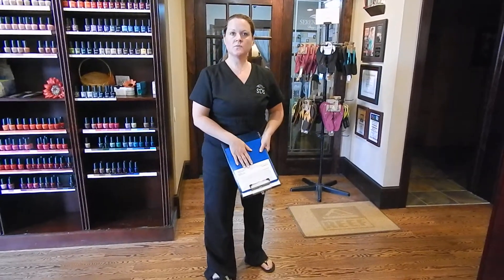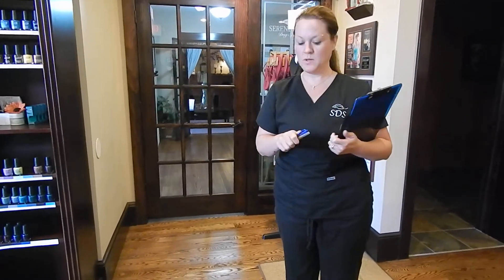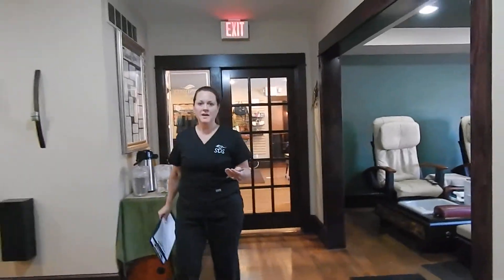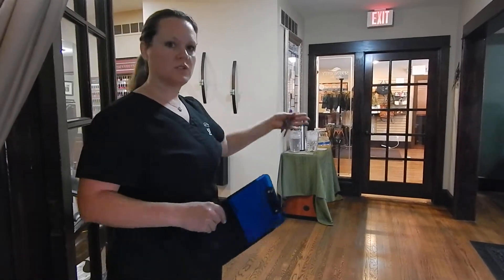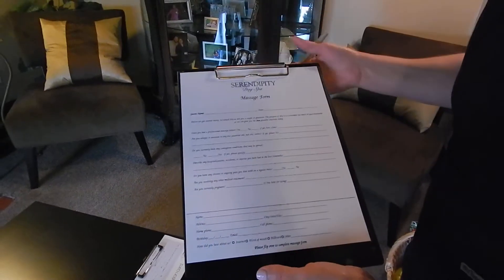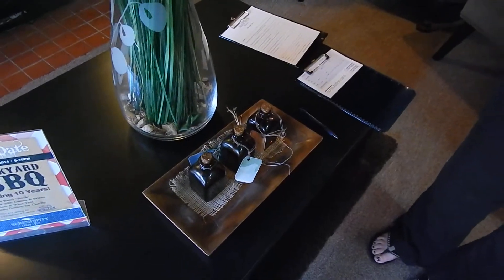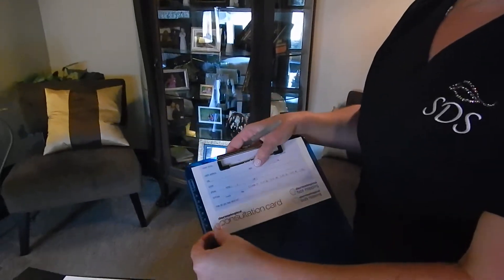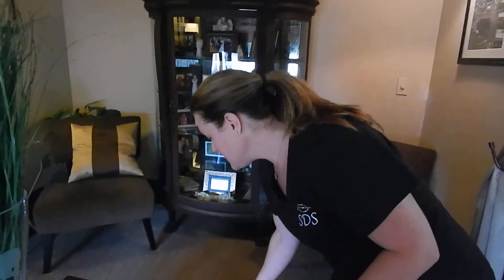Taking a massage/facial guest back